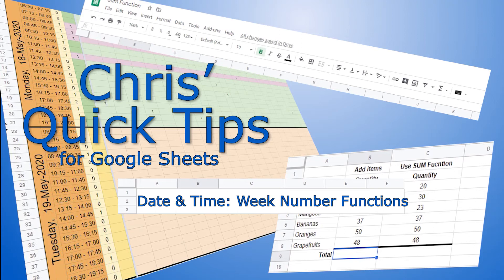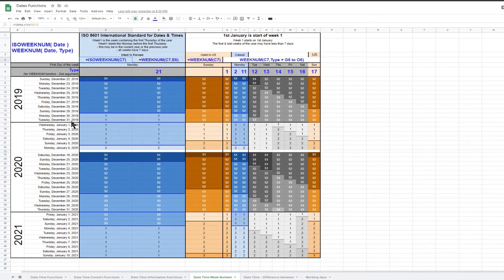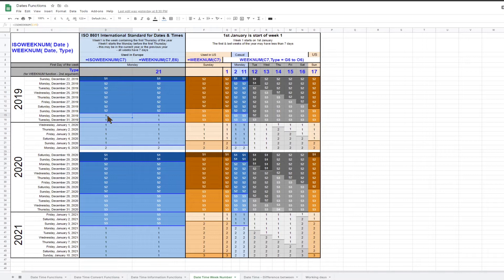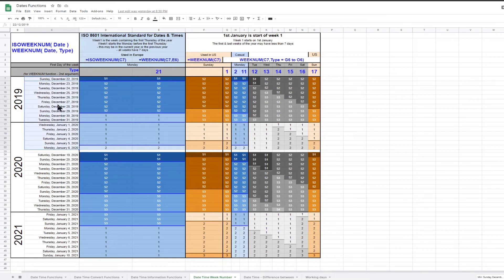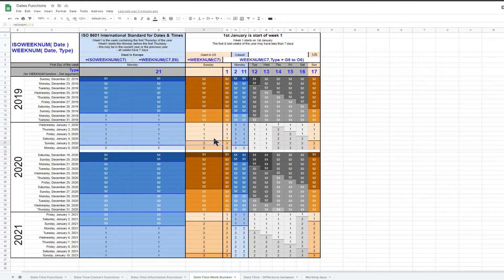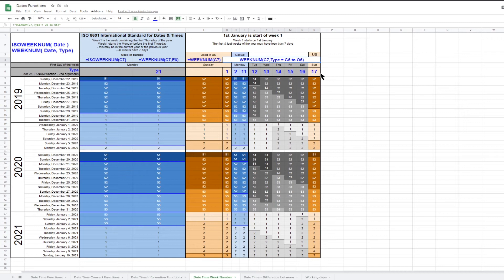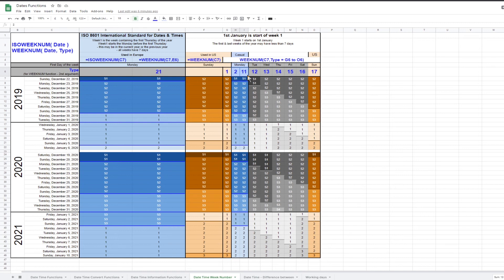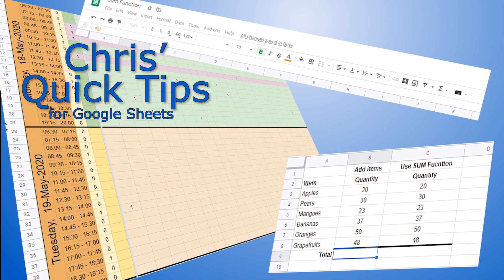Google Sheet: Week Number Functions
How to use the Week Number functions in Google Sheet to calculate the ISO 8601 week numbers typically used in  Europe and the US week numbers where the week starts on a Sunday.